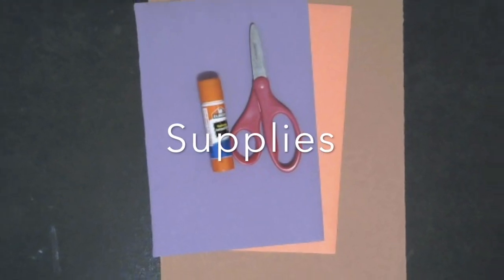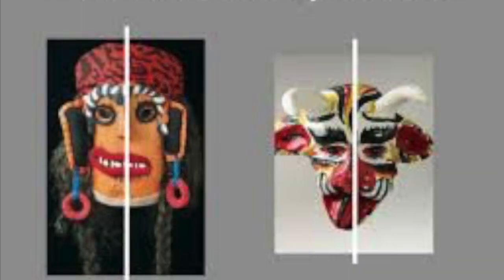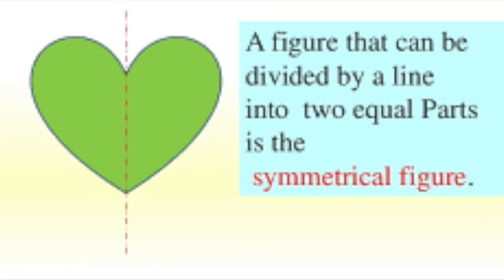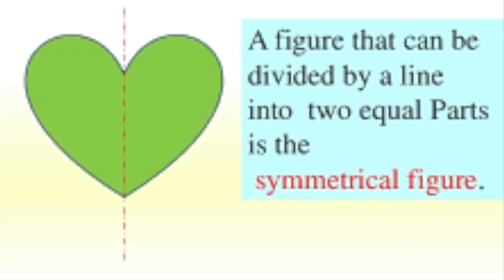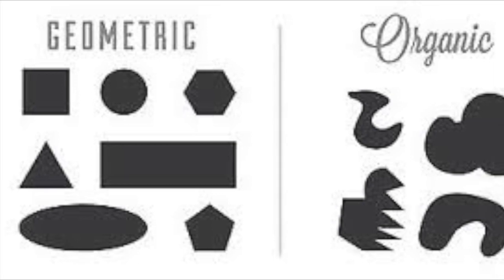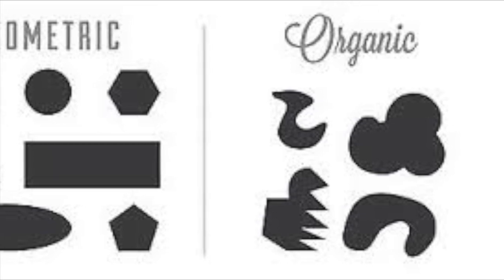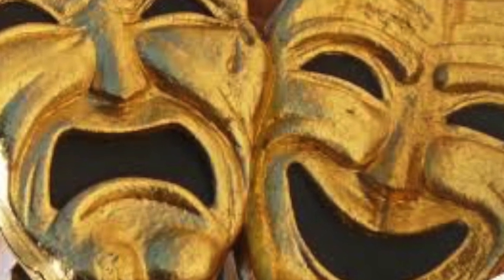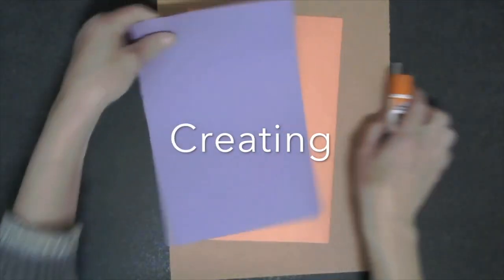Paper Masks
This video is about Paper Masks